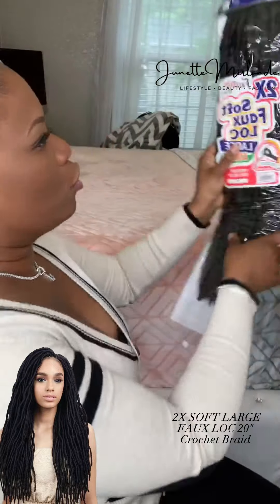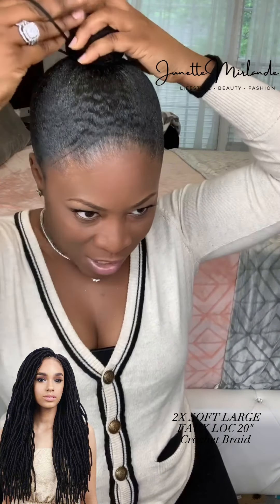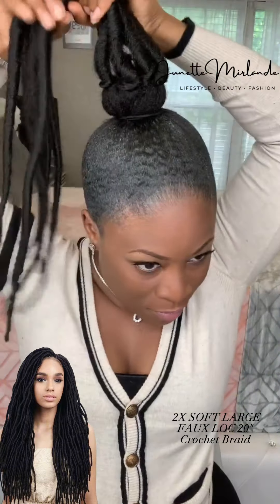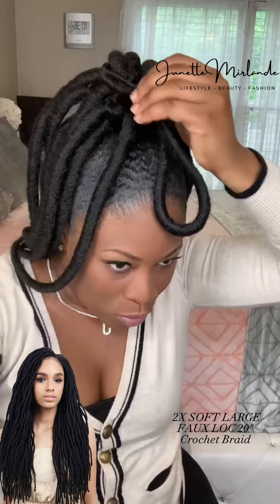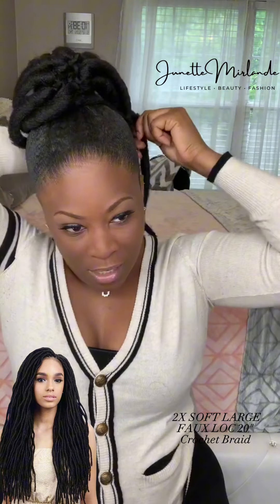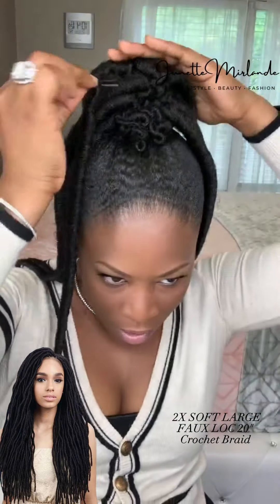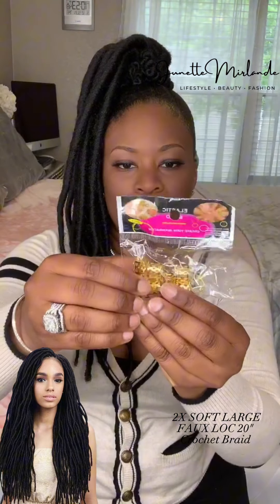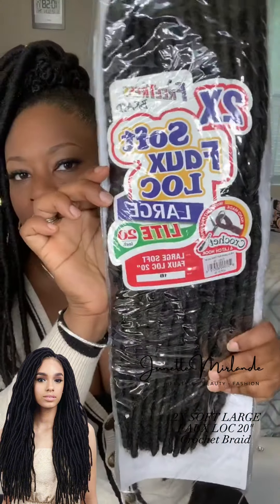2X SOFT WAVY FAUX LOC 20" (1B Off Black) - Crochet Braid Ponytail Hairstyle